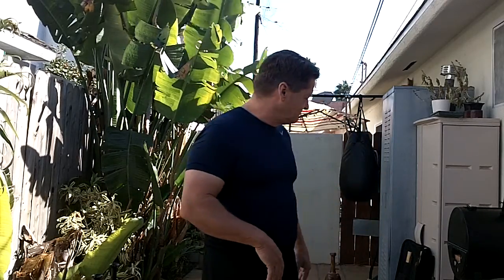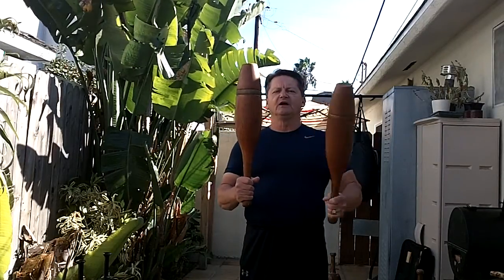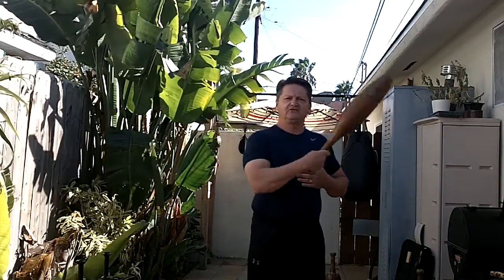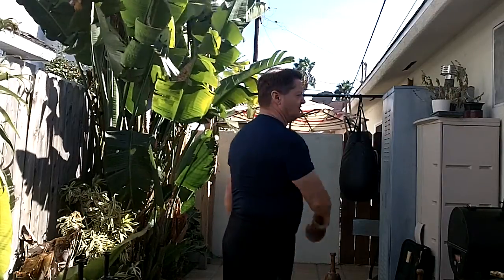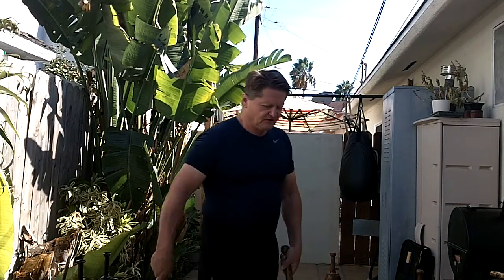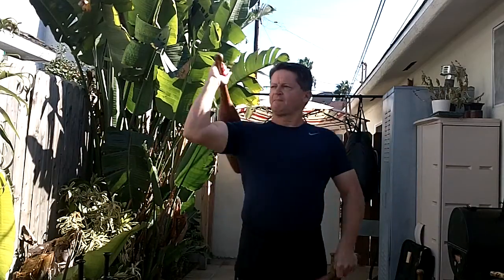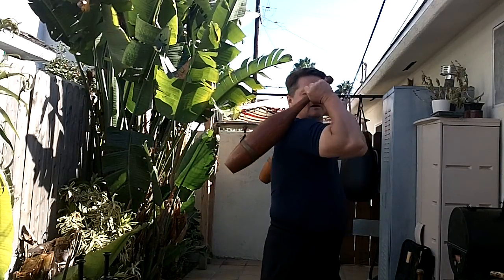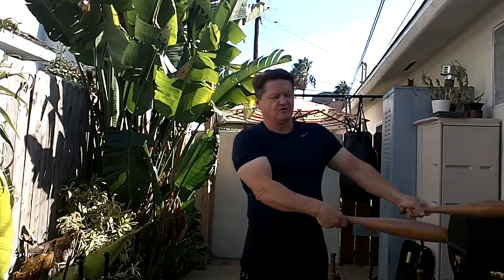Wooden Indian club patterns of movement.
We produce American made, hand crafted, light & heavy wooden Indian Clubs as well and training DVD's for any fitness level. Here I demonstrate and explain how to observe and break down Indian Club patterns of movement. When learning to do Indian club movements try to simplify the movements so they are easier to learn. Complex movements are simpler movements added or compounded with other simple movements.
Hopefully the video will give you a way of observing what seems complex and how to break down the information to make it easier to learn.